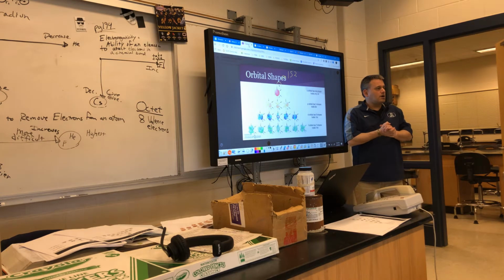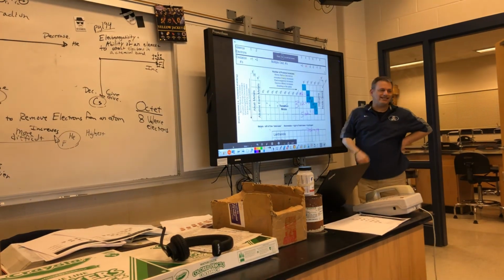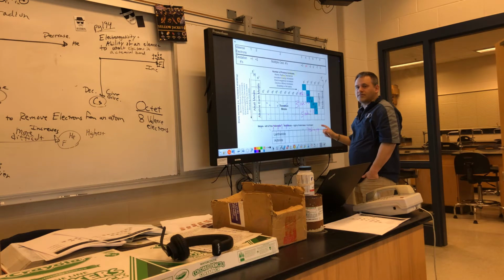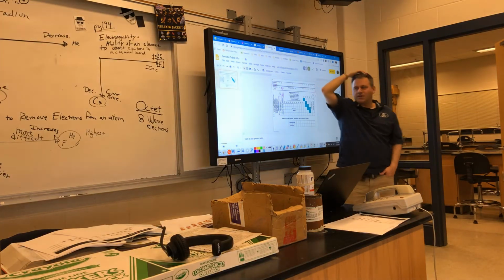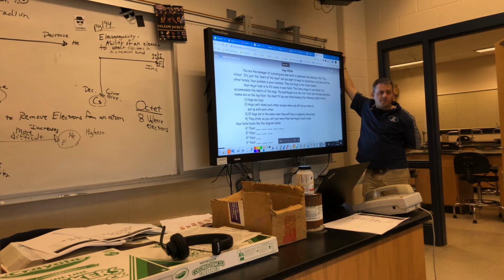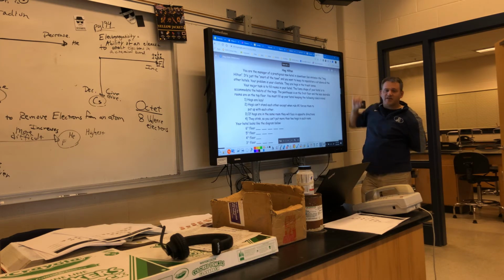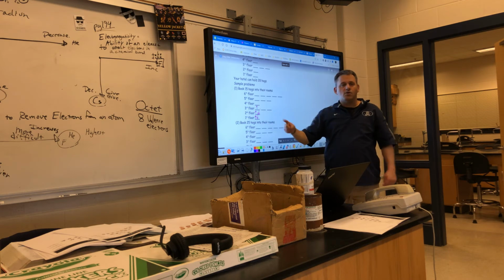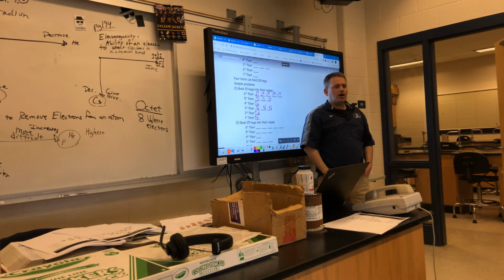Introducing orbitals and electron configuration February 28, 2020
Introducing orbitals and election configuration 2/28